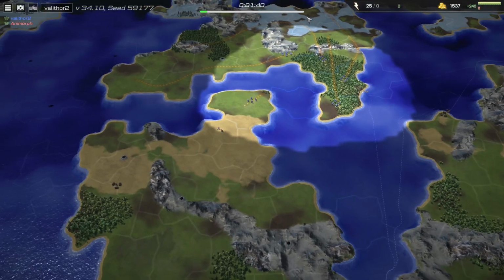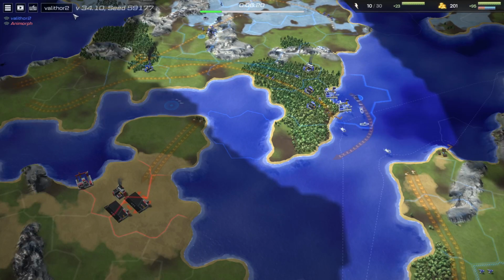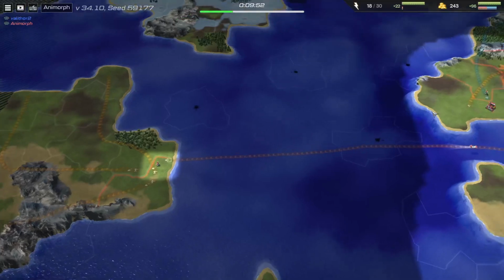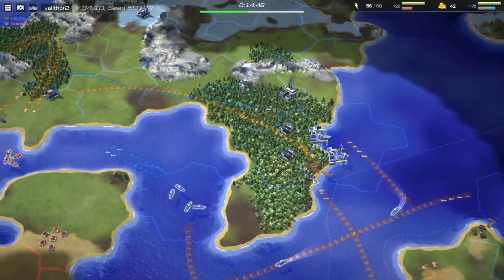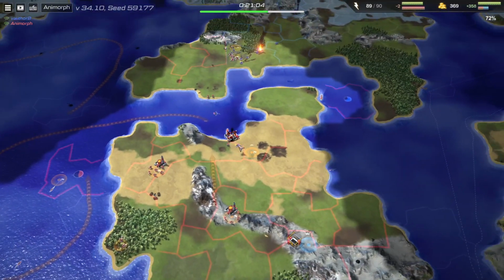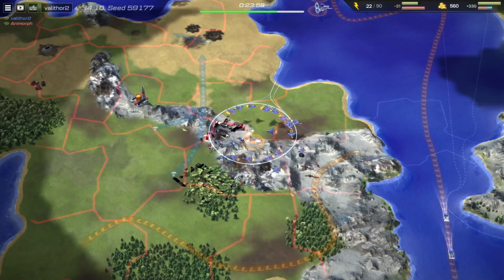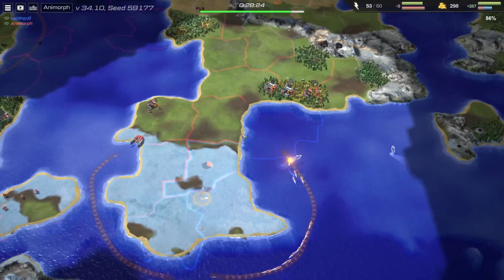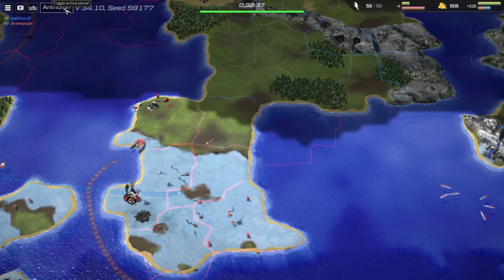22Q2 Tournament R2 - Counter Strikers With Strikers! - Animorph Vs Valithor2 - Line War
22Q2 Tournament R2 (Round 2) - Counter Strikers With Strikers! - Animorph Vs Valithor2 - Line War - Seed = 59177

22Q2 Tournament is in 3 parts.
Grouped
Finals: Winners and Losers (The Losers are fighting to earn a place back at the end of the Winners Tournament!)

to be clear, I won't be covering the grouped section of the tournament, that would take too many months lol I will cover all the winner's tournament and the last match of the loser's tournament.
My Links

Line War Member's Tournament Fund Explained (MT)
The 3rd tier of membership helps fund the prize for the tournament however all members of any tier will get an invite to play it.

Our Line War Member's Tournaments;
- Held every 4 months
- When this starts is still to be determined.
- In the event of an odd number of participants, I will join to fill any gaps and in the unlikely event, I win into a round of odd numbers I will be eliminated to make for an even and fair tournament. E.g. 5 members to join, ill join to make it 6 and we will have 3 winners if one is me then i will be eliminated, if not then ill rejoin to fill the gap again until even.